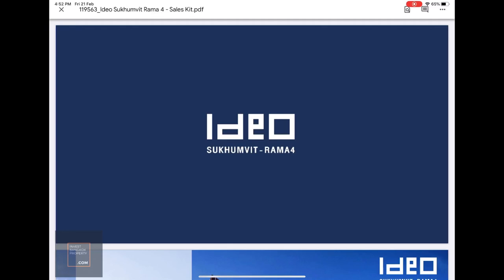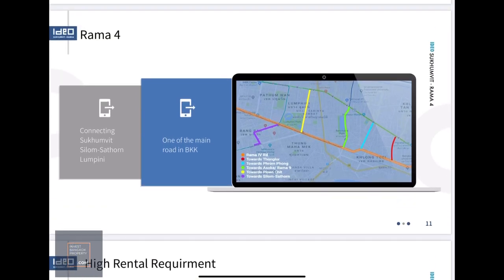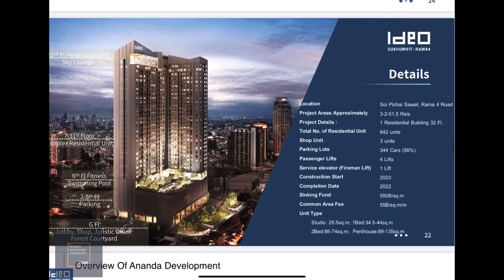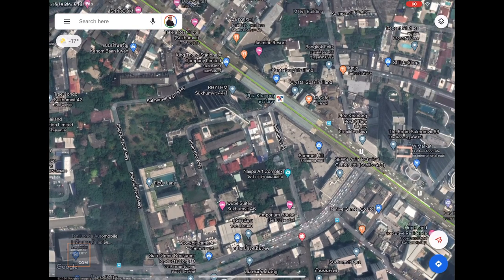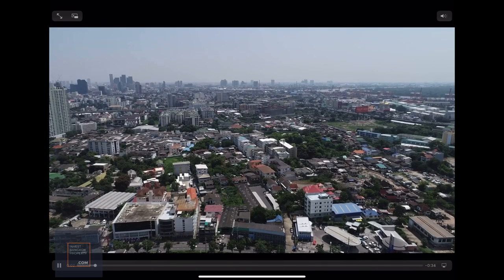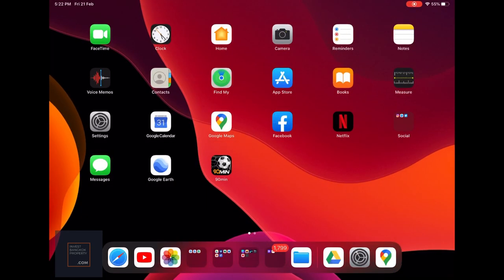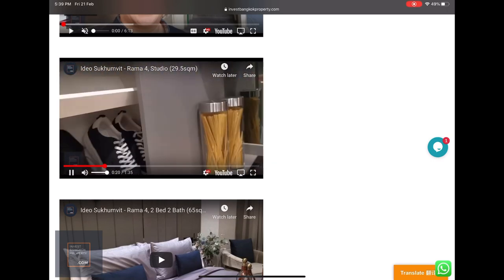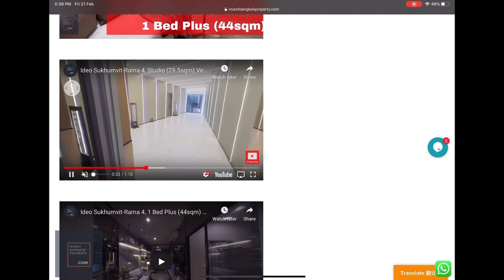Review of Ideo Sukhumvit-Rama 4 by Ananda, 350 Meters To Phra Khanong BTS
Ideo Sukhumvit-Rama 4 by Ananda is a brand new condominium that is located about 350 meters away from Phra Khanong BTS.